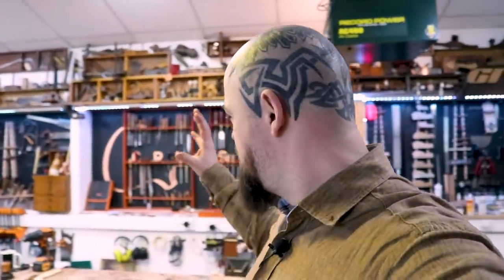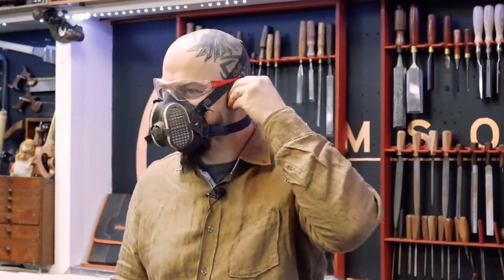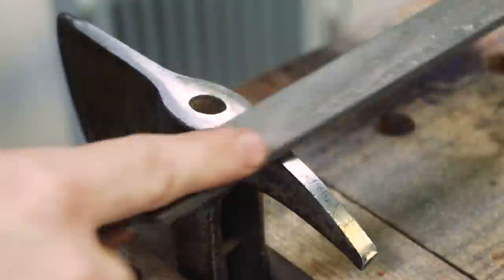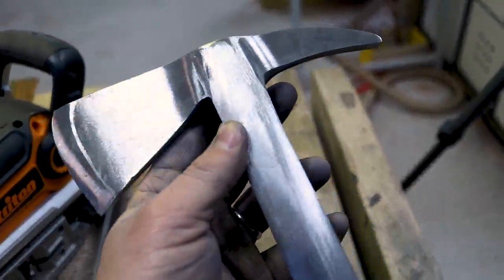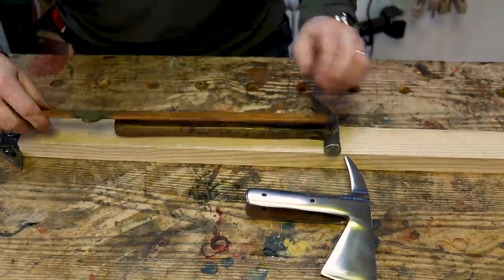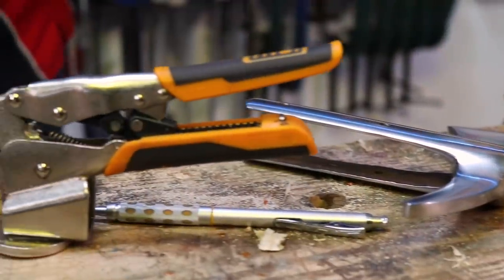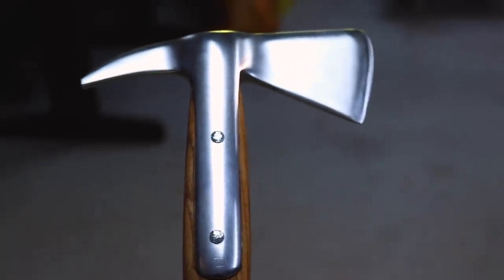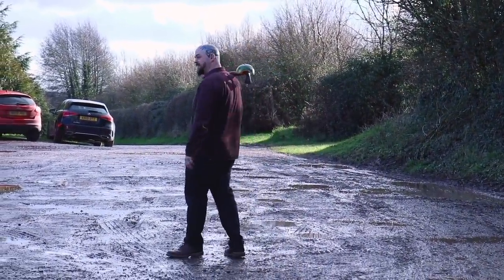Perfect Restoration of a Rusty 1950's Fireman's Axe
Welcome to Crimson Guitars and welcome to Crimson Guitar's first official Tool Restoration video.

Watch Ben take a rusty 1950's Fireman's Axe head, and restore it to presentation-level perfection.  Polished up to a mirror shine, brand new handle, and now perfectly sharp, this Axe has a new lease of life.

            Chapters
0:00    Introduction
0:42    Taking off the rust with a silicone wheel
3:44    Decision made to make it perfect - so filing and sanding begins:
            using many, many machines
6:48    Once that is done - the buffing begins
7:22    Drilling out the rivets
7:39    Making the new handle
11:14  Crimson Guitars Amber Spirit Stain and Guitar Finishing Oil
11:47  Attaching the handle to the axe-head
13:04  And sharpening
13:51  WOW!
13:59  Oh No! Not a watermelon!
14:22  Conclusion